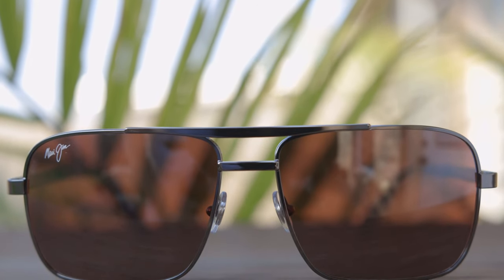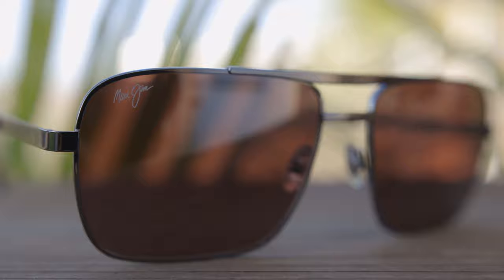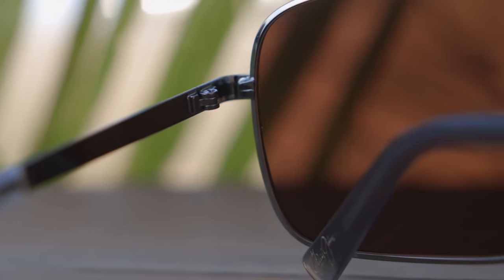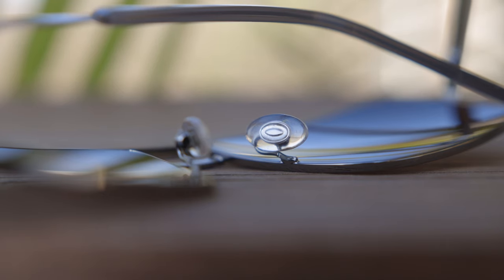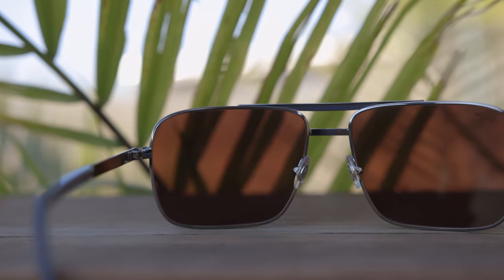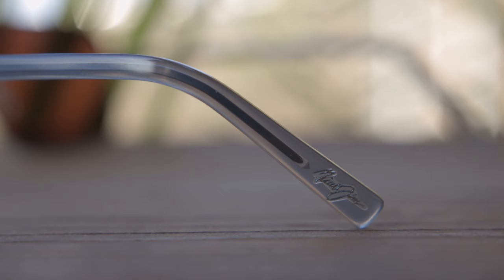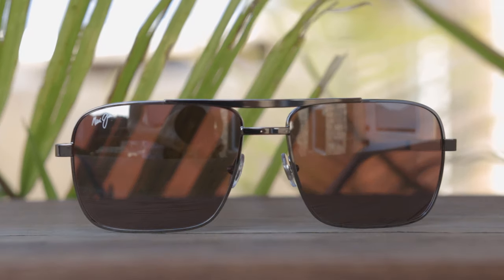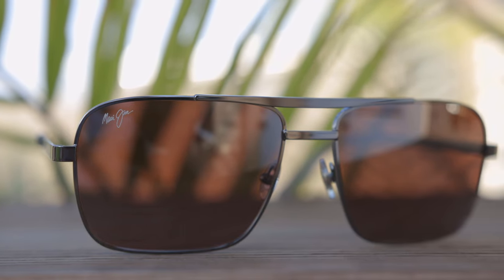Maui Jim Compass Review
Maui Jim Compass on face Review